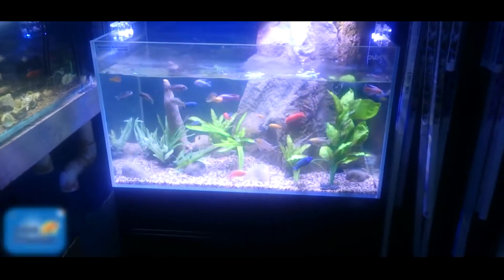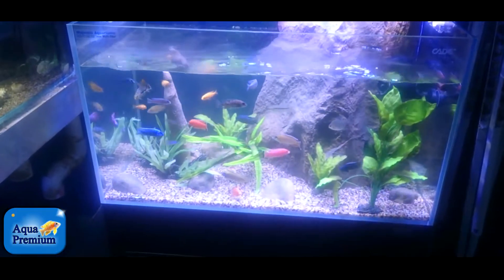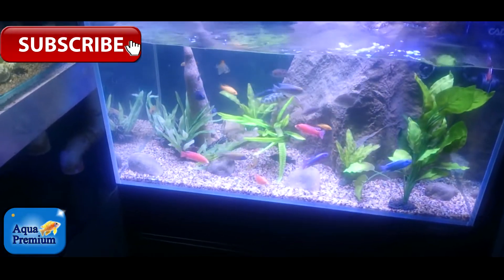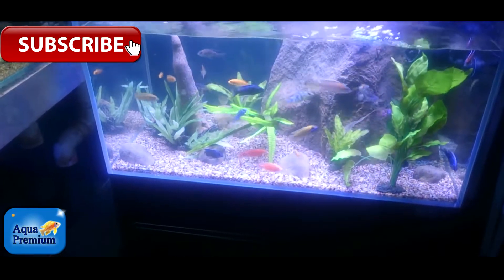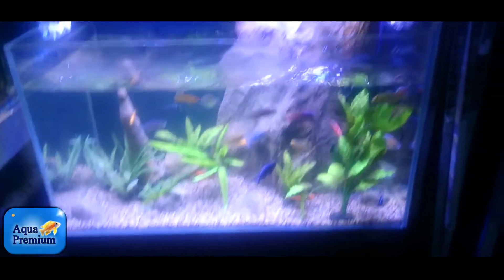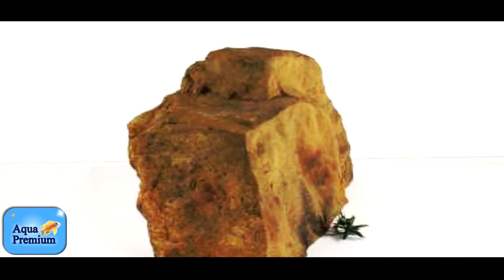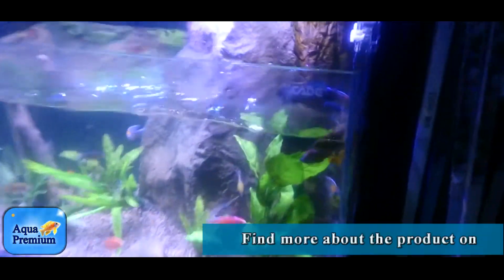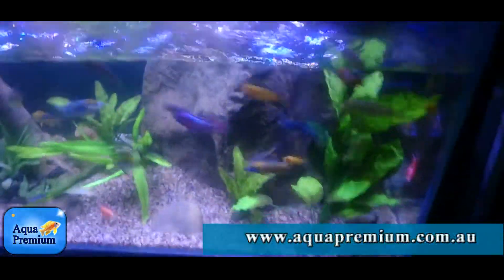How cool is this!